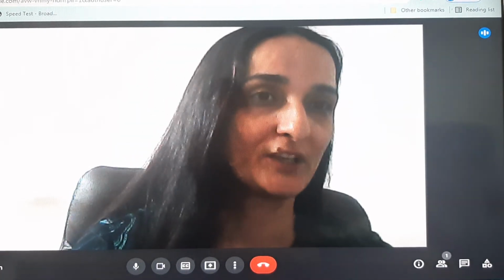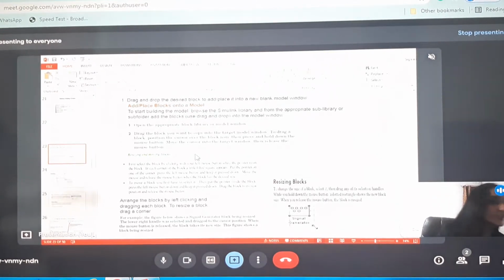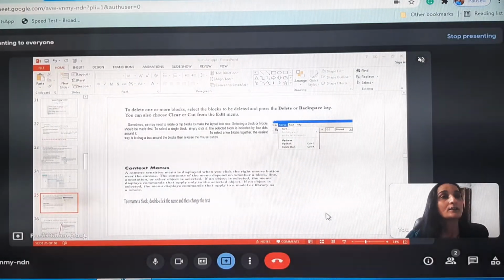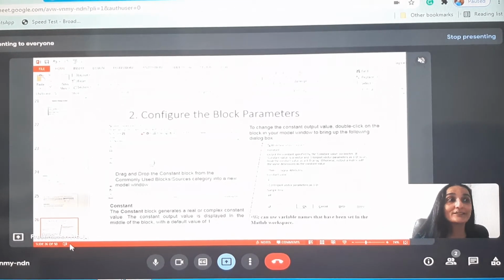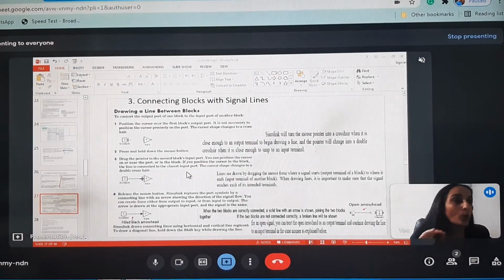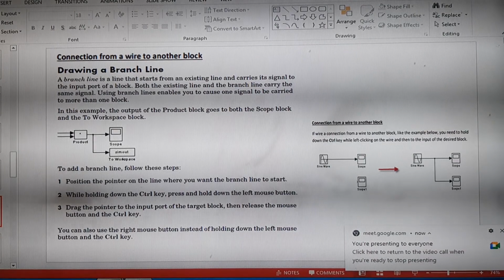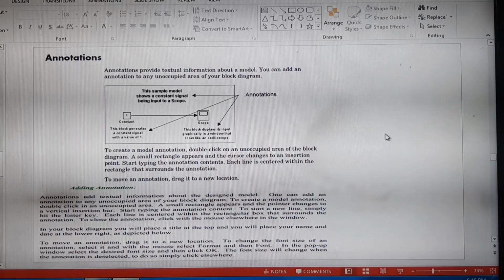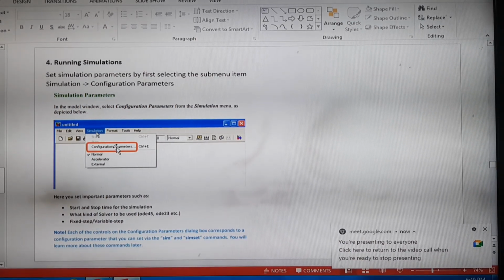Lecture 2: Working with Simulink